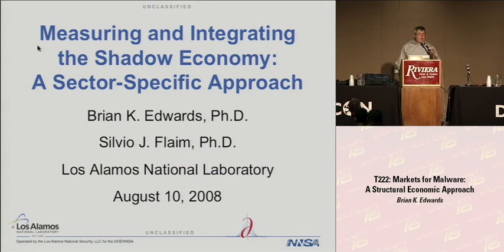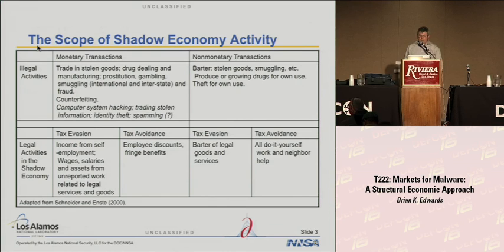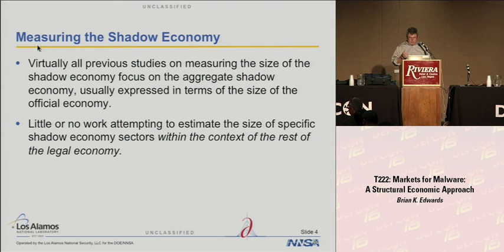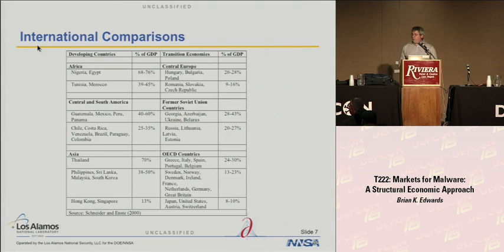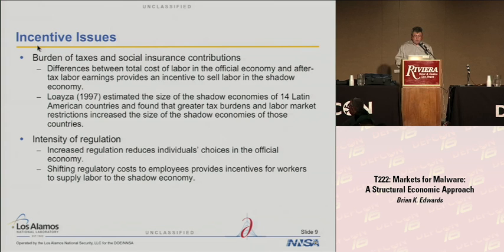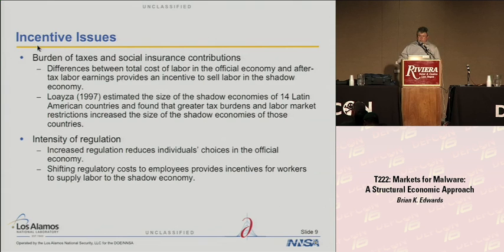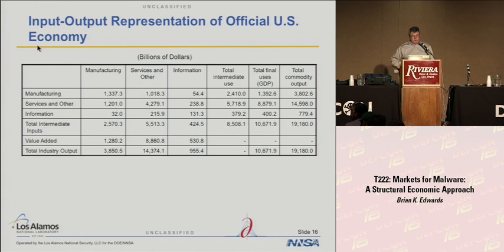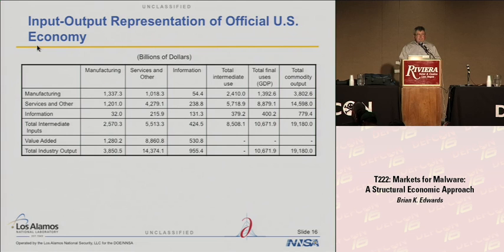DEFCON 16: Markets for Malware: A Structural Economic Approach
Speakers:
Brian K. Edwards, Economist, Los Alamos National Laboratory
Silvio J. Flaim, Economist, Los Alamos National Laboratory

Much literature has addressed the issue of the relative sizes of shadow economies in different countries. What is largely missing from this discussion is a more structured discussion on how to incorporate estimates of shadow economic activity into the national income accounting framework and a discussion of how the shadow components of specific industries can be analyzed in either an input-output or macroeconomic framework. After a brief discussion of existing estimates of black market activity, we discuss how black market activities might be measured and incorporated in standard economic models of the economy. We then focus particular attention on the malware industry and discuss how malware activity influences other economic activity (both official and shadow) and discuss possible methods of how malware activity can be estimated, and how the contribution of malware to overall economic activity can be measured. Finally, we discuss how the methods used to integrate malware economic activity into the national income accounts can be applied to other sectors of the economy, and hence how to develop an alternative measure of the size of the shadow economy. With a new baseline incorporating these "shadow" activities, the economic model is used to examine questions such as: What is the net economic contribution of malware and other shadow economic activity? What would be economic impact of eliminating malware and other shadow activity in all its forms?